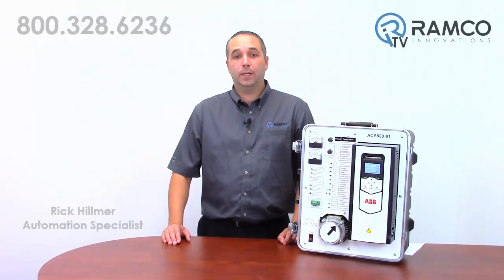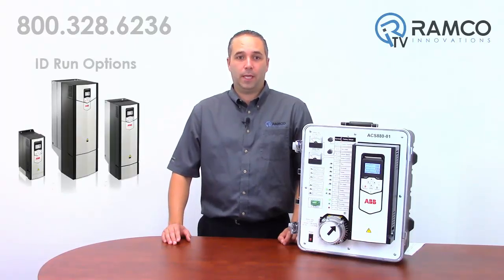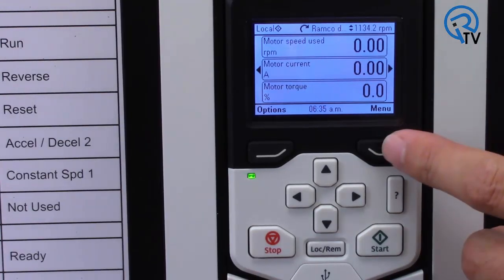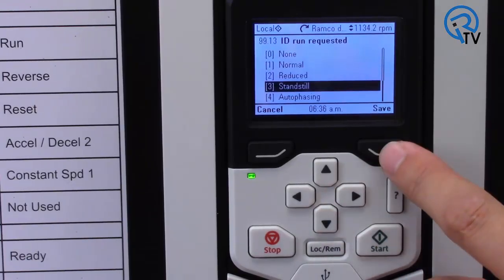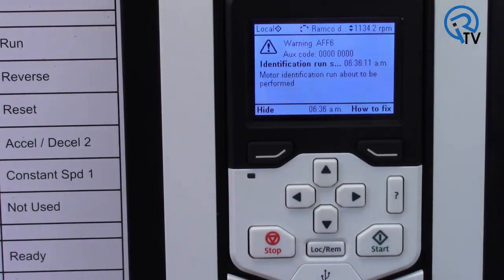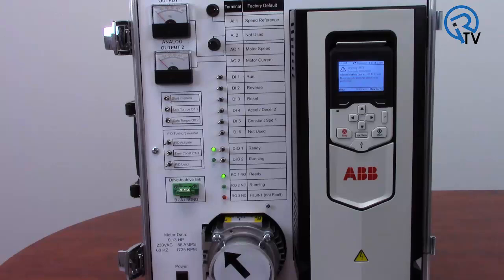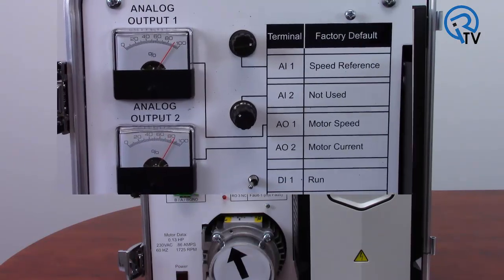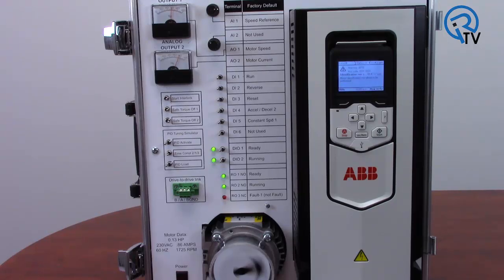ABB ACS880 ID Run Options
In this video, Rick Hillmer walks us through an advanced feature of the ACS880: Motor ID Runs.

ABB’s proprietary Direct torque control algorithm (or DTC) can provide very precise speed and torque control, even at low or no speed without the use of a feedback device.  But to do this, the drive needs to know exactly how the motor behaves.  So, when running in DTC mode, you must always do some type of motor ID run.  The ACS880 has several variations of ID runs.

All drives require motor nameplate data during setup.  The ACS880 is no different.  After setting all motor nameplate data into group 99 (which is the case for all ABB drives) we will set 99.13 to the preferred ID run method.

If you cannot disconnect your motor from your machine, you can do a “Standstill”.  This will only magnetize your motor, but may cause it to rotate slightly.  Once you select “standstill” your keypad will display a warning saying that an ID run is about to be performed.  With your drive in local control, you can now just press the start button to perform the ID run.  This takes about 30 seconds.  Once complete, ID run done is displayed.  You can now proceed with the rest of the drive setup.

The preferred type of ID run for most applications is “Normal”.  The motor must be disconnected from its load for this test.  My load in this demo case is just this small plastic wheel, so I will leave it on.  Again, change parameter 99.13, this time set to “normal”.  Then with my drive in local control, I press the start button on the keypad.  This starts the ID run, which takes about 90 seconds.  First, the motor does not spin while the drive is calculating the required magnetizing current for the motor.  This would be the equivalent of a standstill ID run.  Once this is done, the motor is accelerated to full speed in the forward direction, then given several different speed settings and torque pulses.  You can see the different speeds and current outputs changing by the analog outputs here, or you can go back to the main screen to see the data.  When done, the motor stops, id run done is displayed, and the system is ready to go.

Note that if an ID run fails, there is something wrong, usually either with drive limits or motor connections.  Check both of these and try again before proceeding.